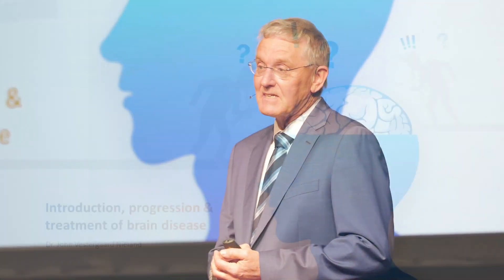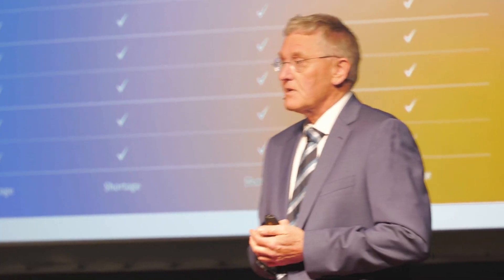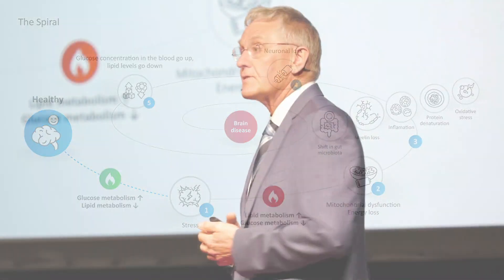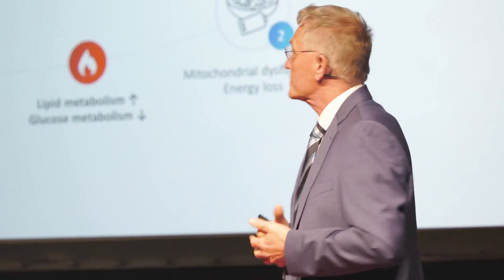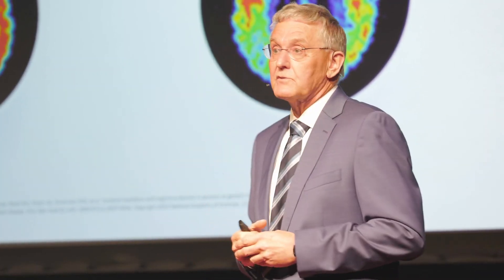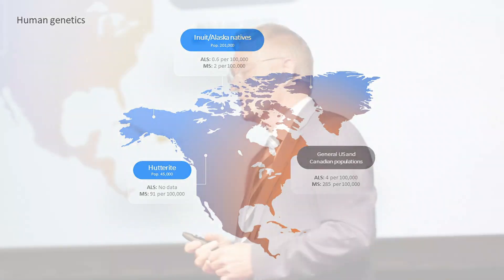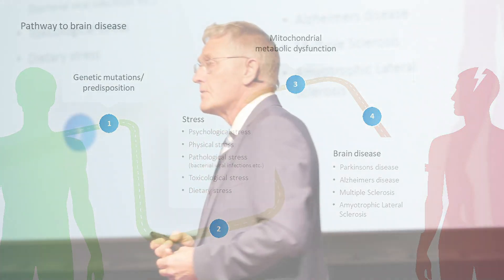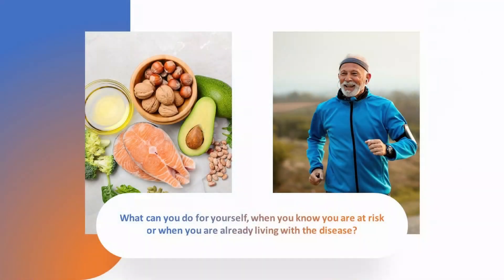Brain diseases: introduction, progression, and treatment | John Nieland | TEDxAalborg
Discovering how brain diseases are induced and developing new medicine for the treatment of brain diseases. A researcher at Aalborg university studying brain diseases. This talk was given at a TEDx event using the TED conference format but independently organized by a local community.